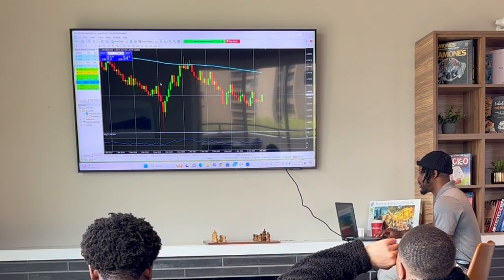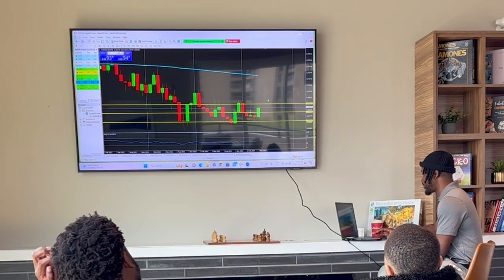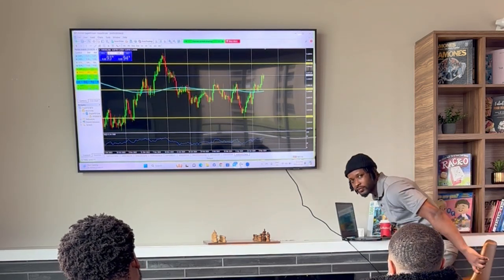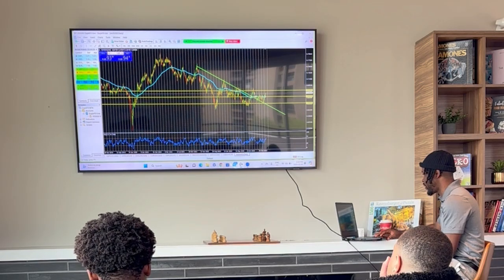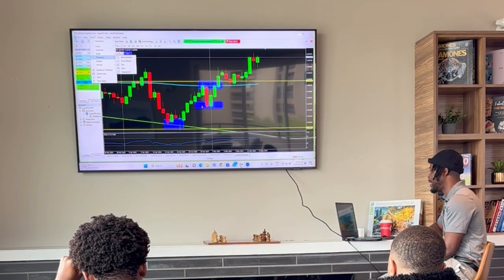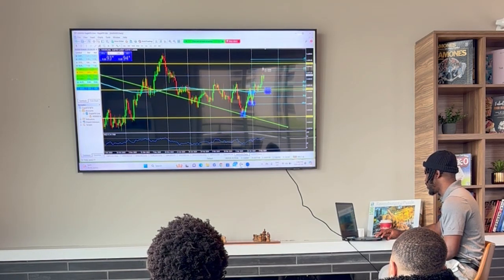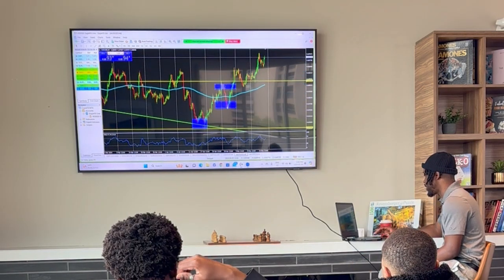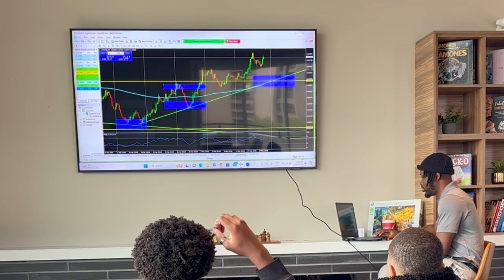How To Make Money Trading Any Forex Pairs- Live technical analysis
Is this the best day trading strategy?

Join us on insatagram: @boomingfx_  @minoboomin